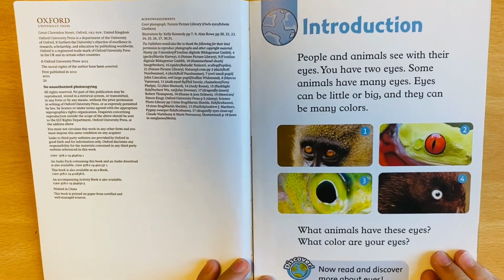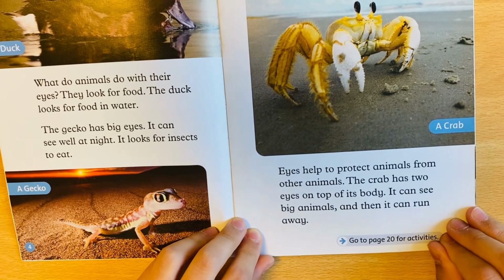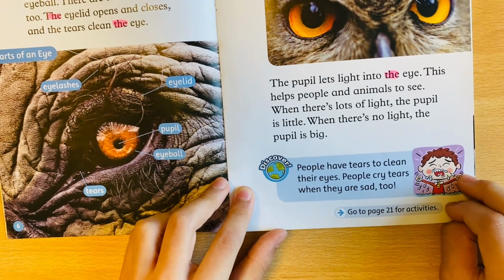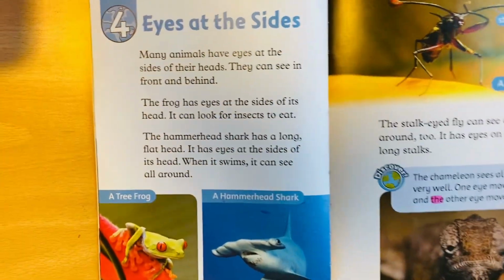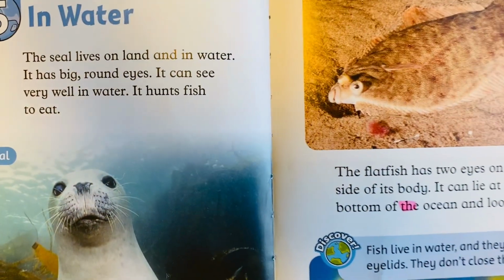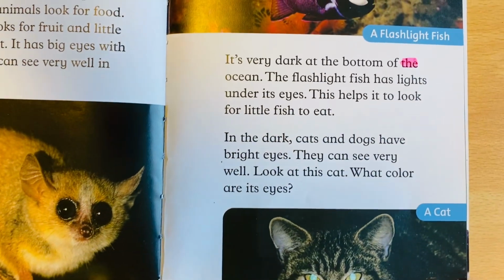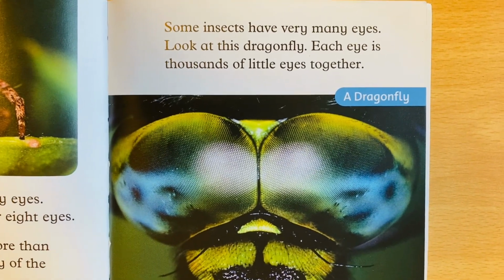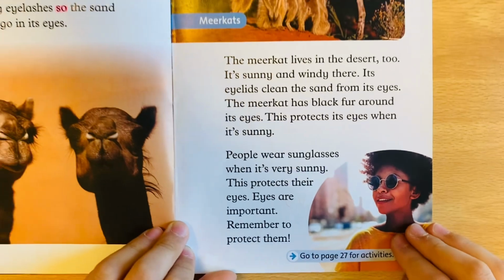Oxford read discover 🔎 Eyes 🐠(Leo🧢)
Reading by Leo